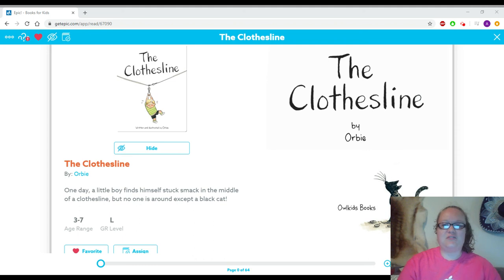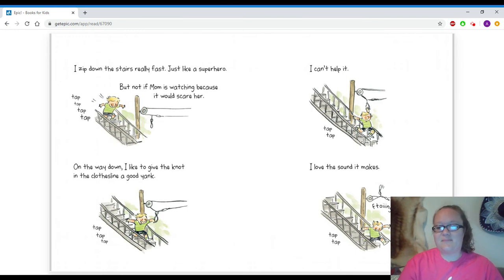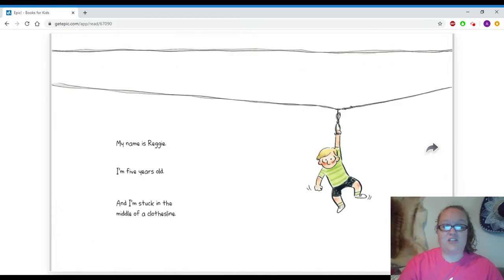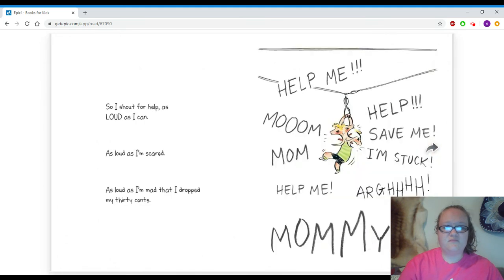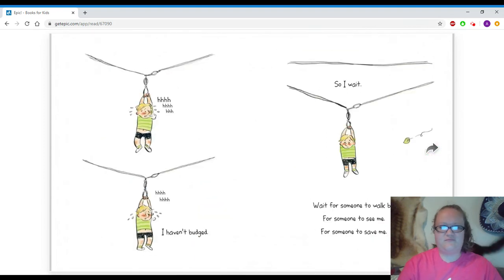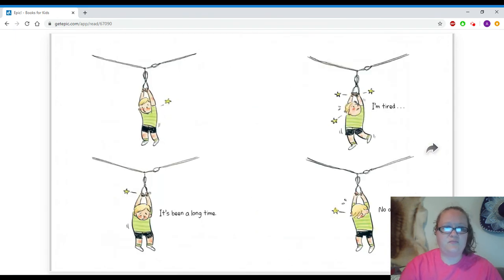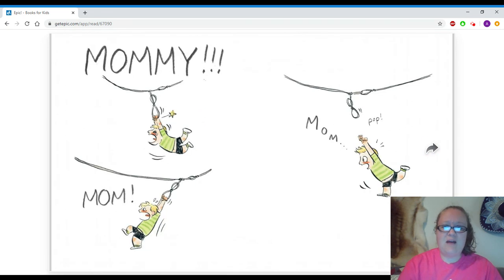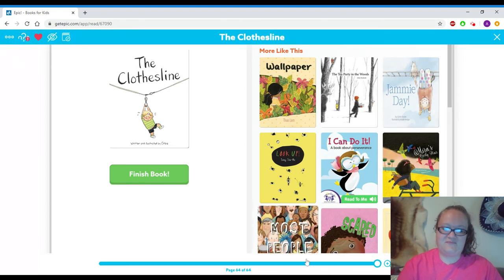The Clothesline Read-Aloud